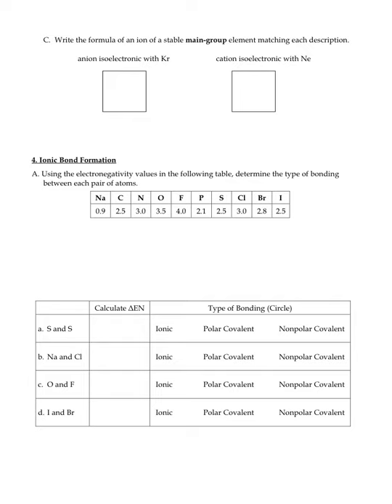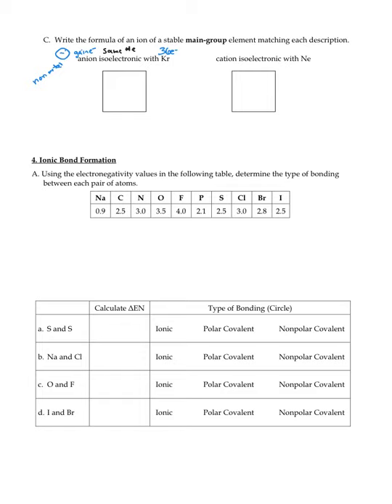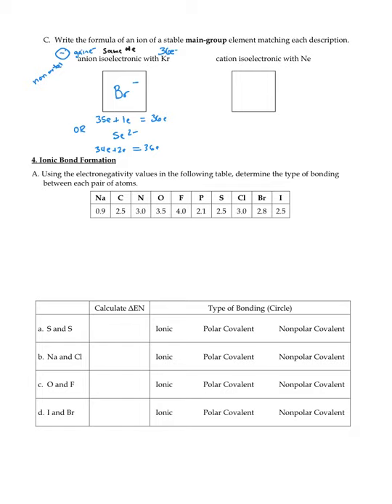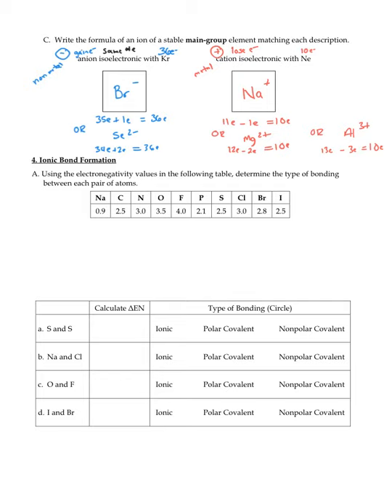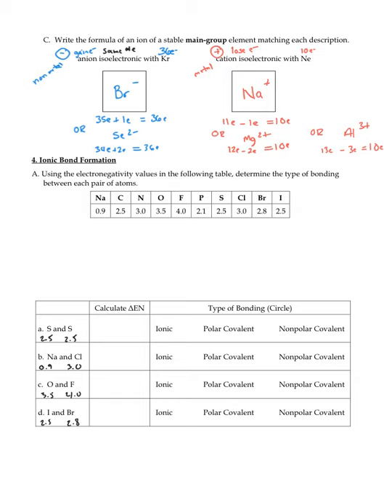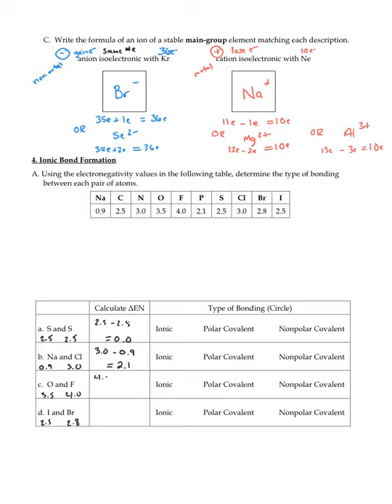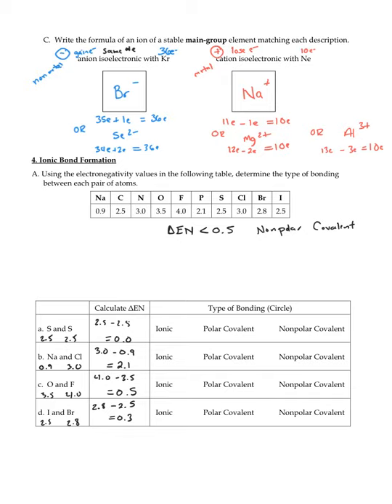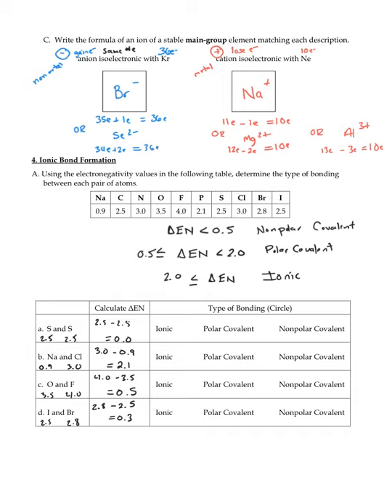Week 4 Concept Check PG 3